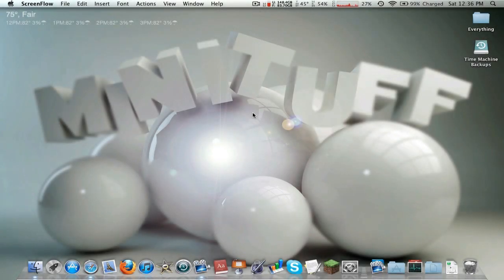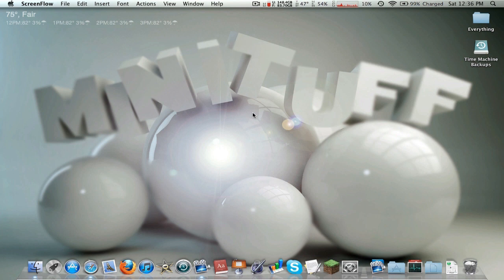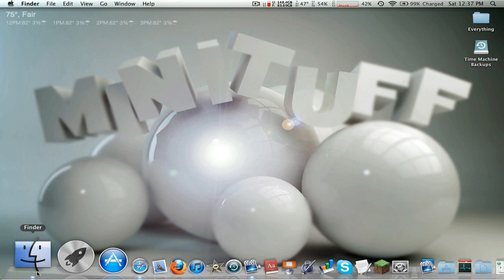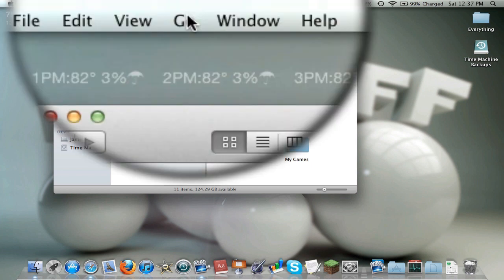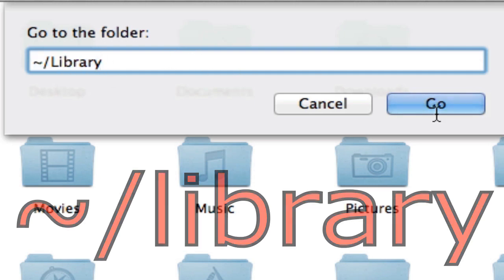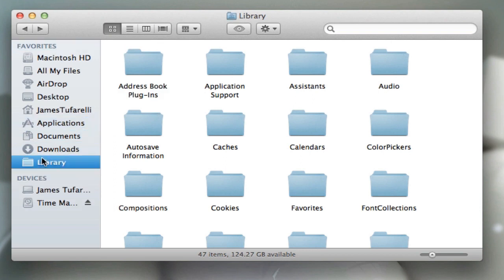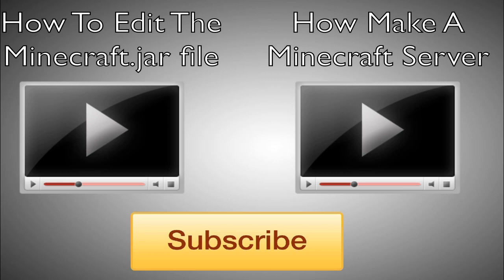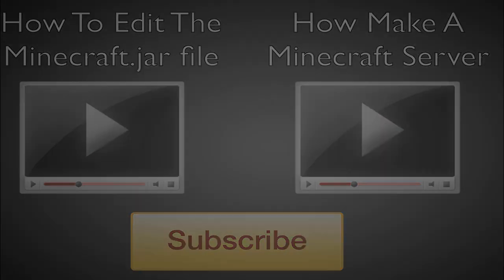How To Access The Library Folder In Lion (Mac) -HD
Since Lion (10.7.x), Apple has removed the "Library" folder from the finder, at least you think.

Here is the command:

~/Library

-Minituff